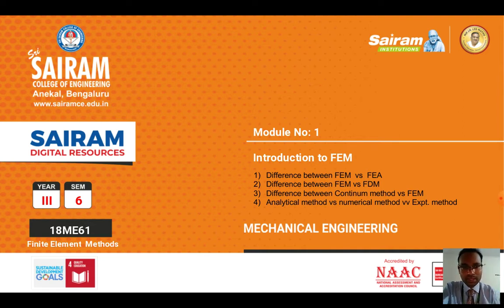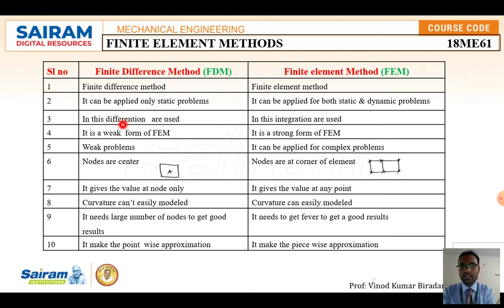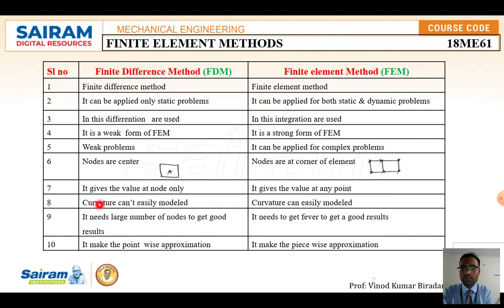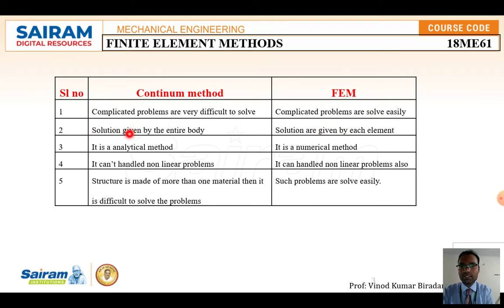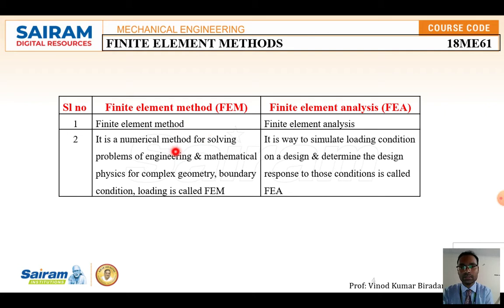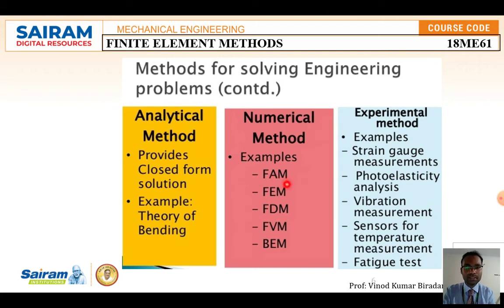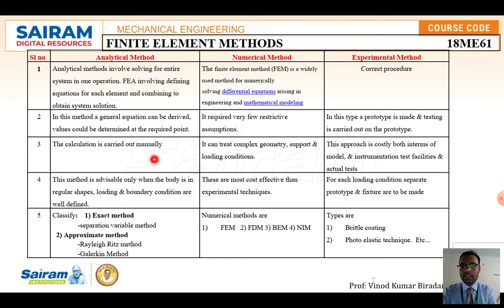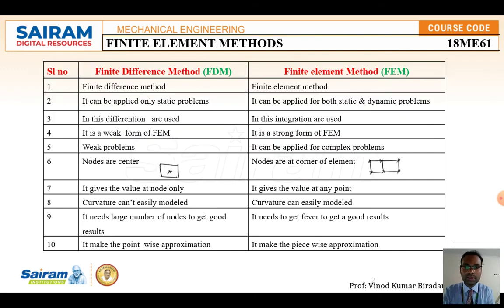Lecture Video 9 18ME61 Module1 Diffrence between FEM vs FDM vs FEA vs continuum method Vinod Biradar